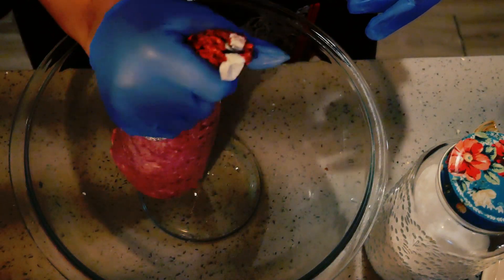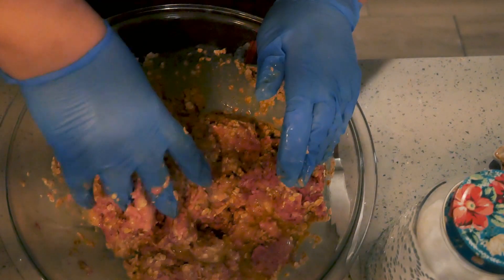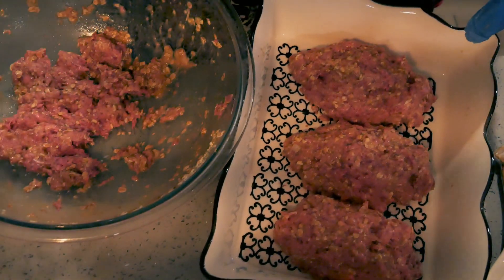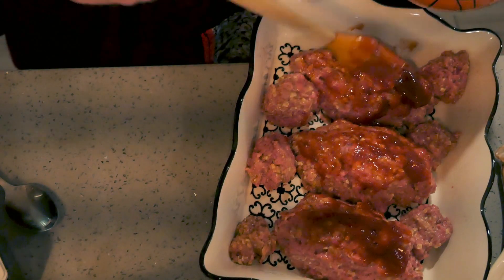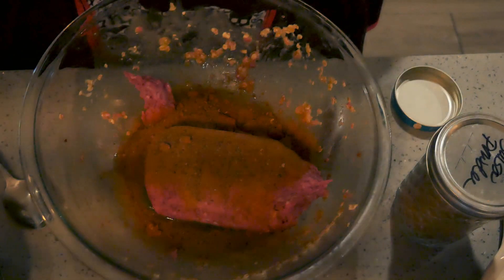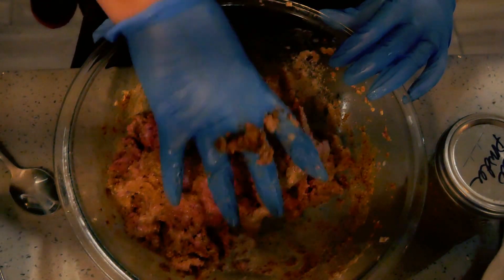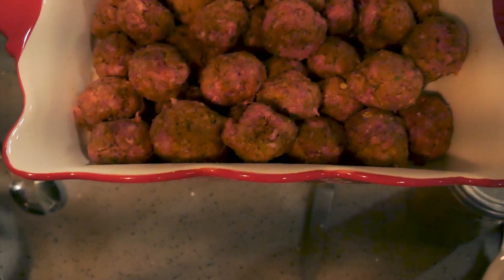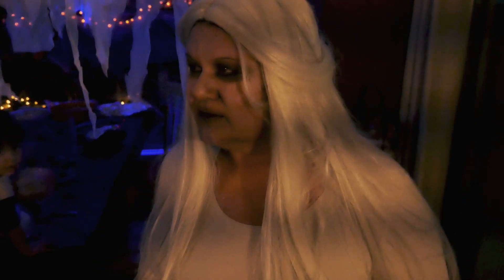Happy Halloween! // Jeni Gough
My Website & Tea Store!